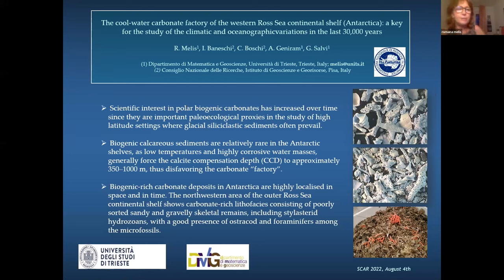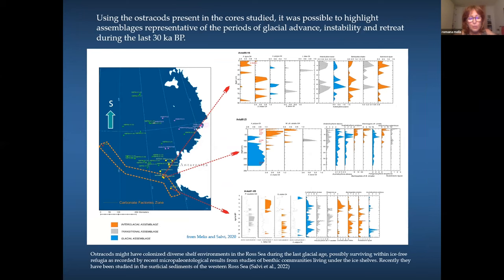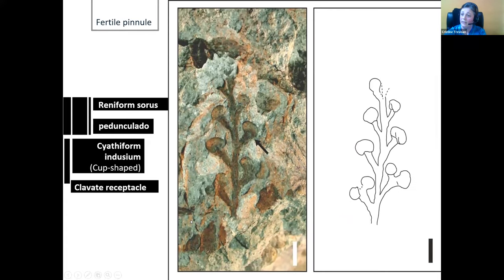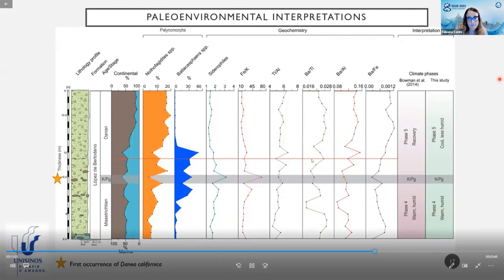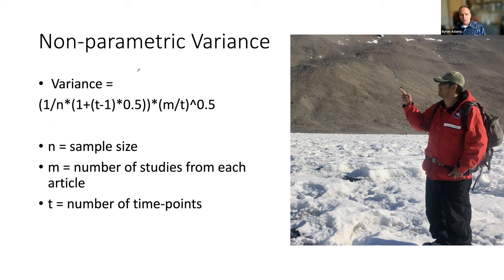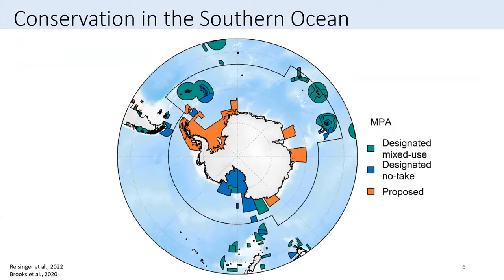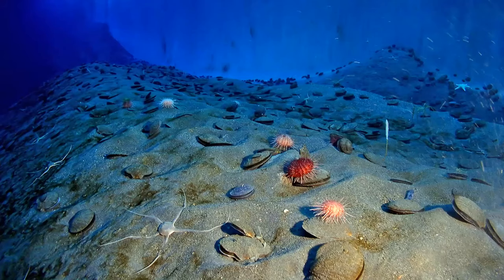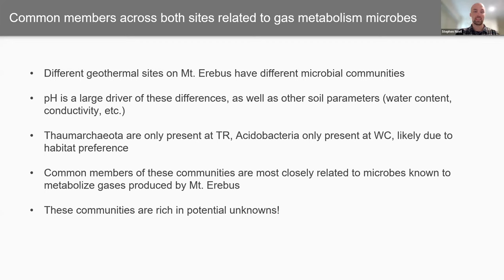Environmental factors driving diversity and composition of fossil and living Antarctic...(Session 3)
Environmental factors driving diversity and composition of fossil and living Antarctic communities
Convenors: Fernanda Quaglio, Fabiana Canini, María Eugenia Raffi

Deep climate changes in the Paleogene, around 37 Ma, remodeled the history of life in the southern hemisphere and shaped the austral biota to its modern configuration. This marked the onset of Antarctic glaciation and was responsible for the last greenhouse-icehouse shift of Earth’s history. Additionally, recent alterations in global environmental conditions due to climate changes, such as ocean acidification and glacier melting, have occurred on a very short geological scale and are potentially affecting southern biota at alarming rates. The highly endemic Antarctic biota has been modeled by multiple and highly variable environmental stressors, among which variation in temperatures, desiccation, strong radiation regimes, loss of proper substrates, low nutrient availability and even competition with invasive species. Thus, its balance can be disturbed due to environmental changes and the resilience potential of each biological group depends on their response to local and regional physicochemical factors. It is therefore essential to understand the current status of biological systems and to determine their possible resilience thresholds to predict ecosystem developments in a changing world. Identifying which environmental factors affected organisms in the geological past is crucial to understanding biological responses to distinct past and present environmental conditions and their possible changes. Also, comparisons of past and modern ecological communities may help to reveal differences in the environmental factors triggering changes in ecological structure in the past and present day. This session encourages the submission of abstracts about studies both on fossil and/or living Antarctic communities aiming to understand which environmental factors are associated with their diversity, ecological structure, and composition. Comparisons between fossil and living groups are not mandatory and works dealing with specific taxonomical groups are also accepted.